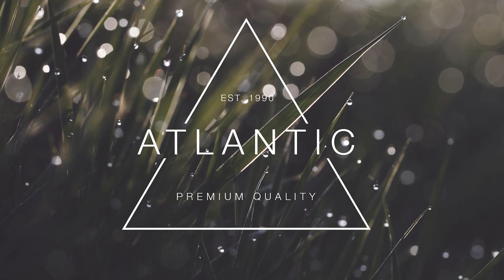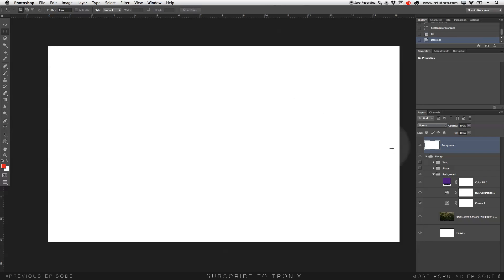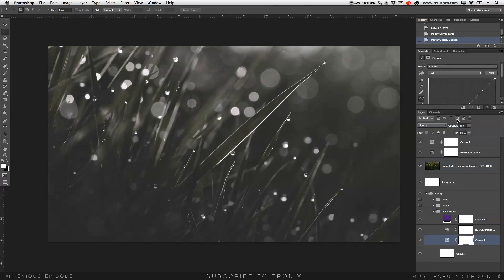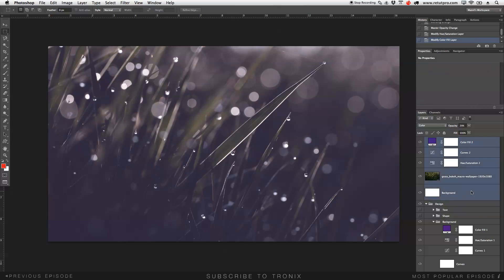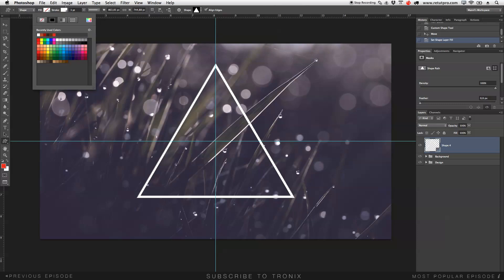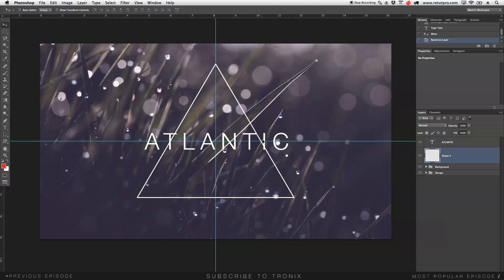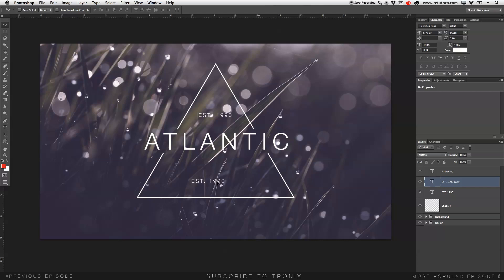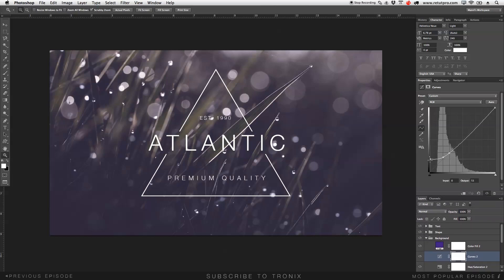How To Design An Atlantic Hipster Logo In Photoshop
About this week's episode:

In this week's Photoshop design tutorial, I'll be showing you how to design a very simple Hipster styled logo/badge in photoshop. This process is very easy and very similar to our Stanley design tutorial! You only need photoshop and do not need to be a skilled graphic designer in order to achieve this design.

We will once again start out with the background design and then head over to the main elements, photoshop shapes & text and the design overall. Watch the complete tutorial to have a good understanding of the process!

Font Used:

➢ Helvetica Neue